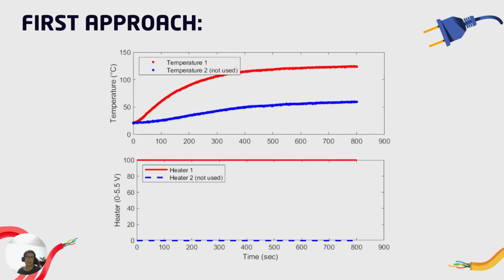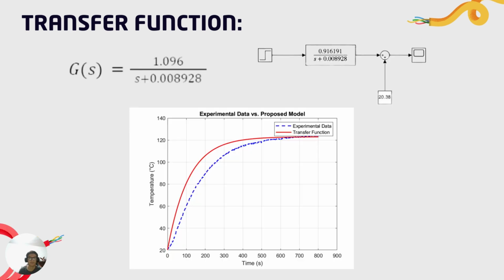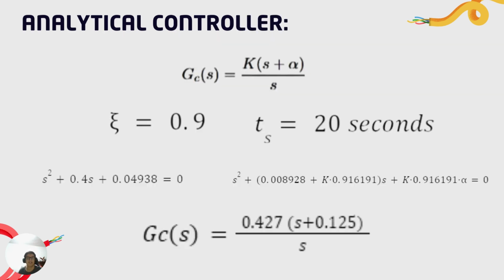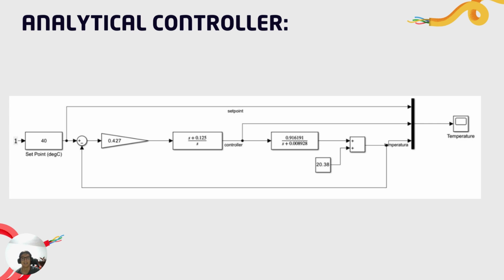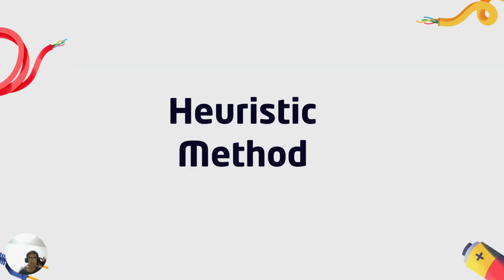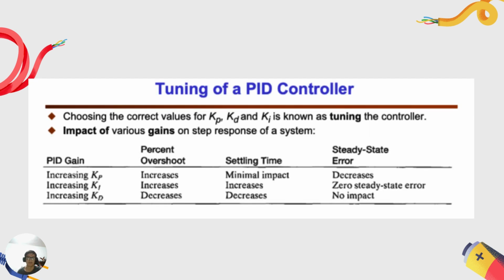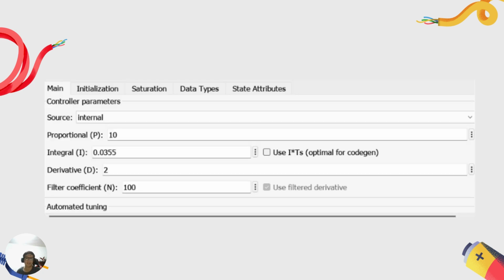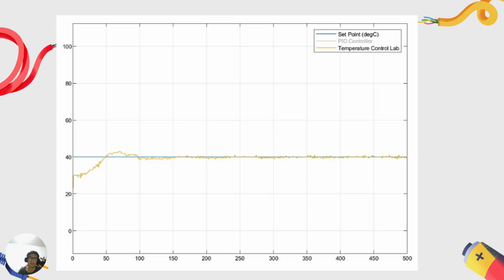Evidence 2 Video